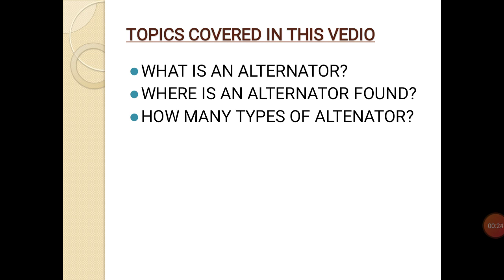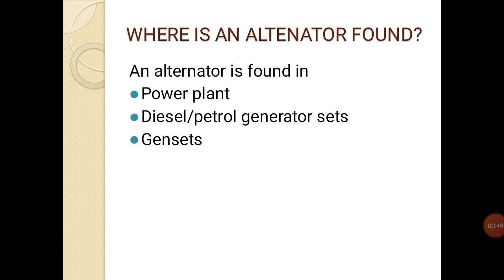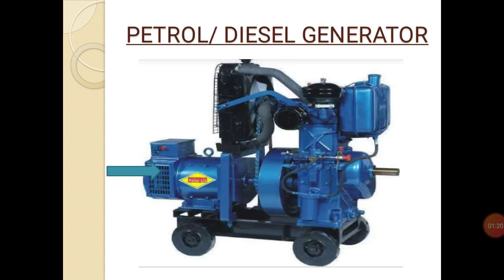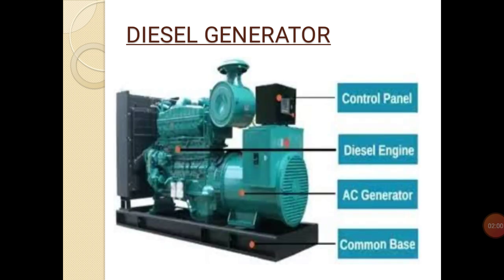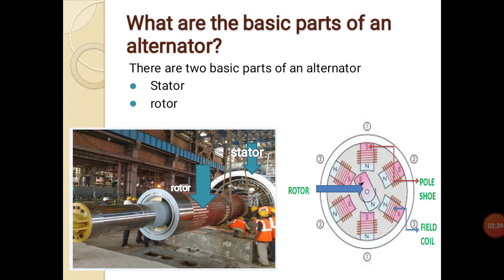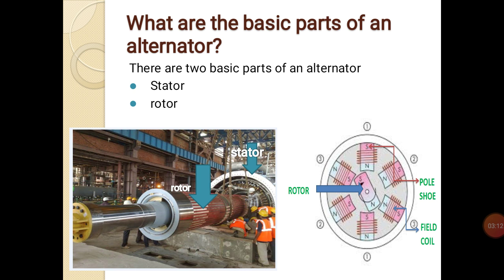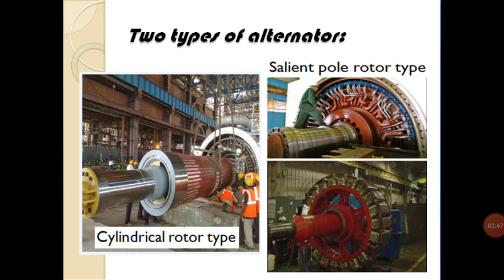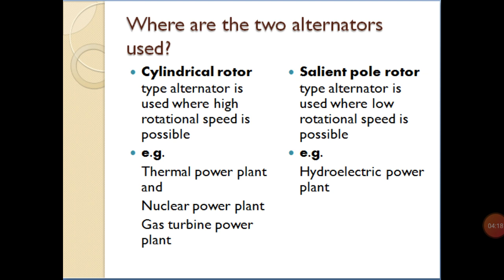Alternators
Basics of alternator ( must watch for all electrical engineering persons)